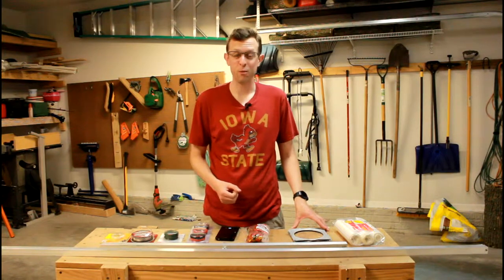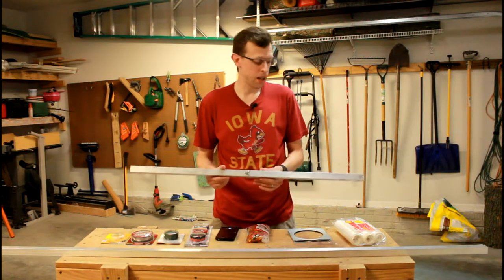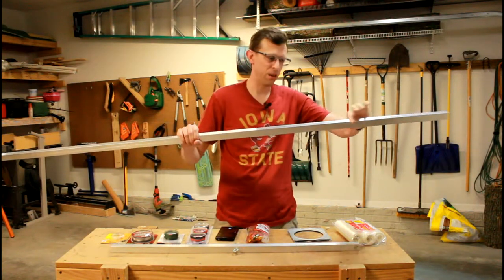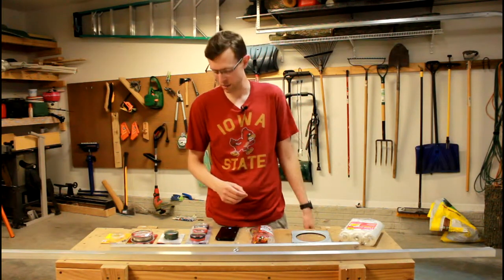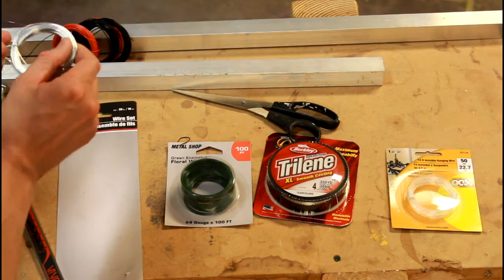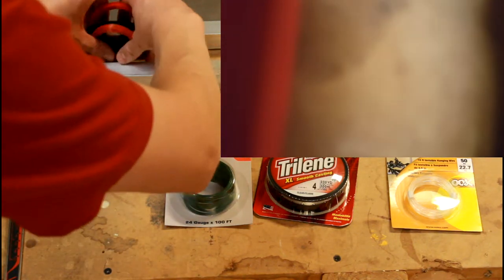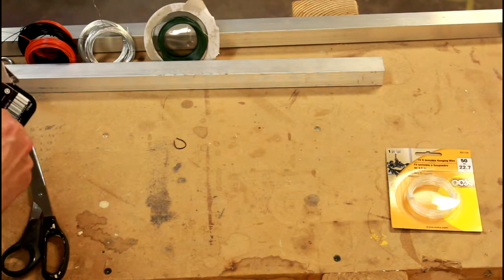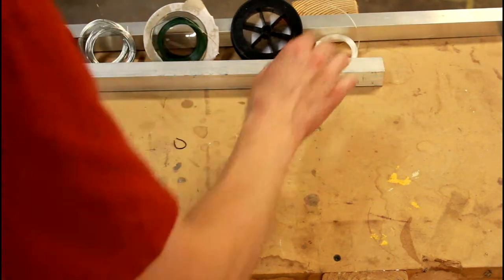Cavendish Gravity Experiment: Evaluating the Materials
After learning from a few previous versions of the Cavendish Experiment, I am carefully examining options for my third version.  This video is an examination of some of the options for materials I've found.

The big question right now is what to use as the wire that the torsional balance hangs from.  Ideally, we want something with a very low torsion constant.  This means that the wire presents very little resistant to twisting.  Since the gravitational forces that will tend to twist the pendulum are so small, the torque resisting that twist needs to be extremely small as well.

The torsion constant seems to depend both on the material the wire is made of and the diameter of the wire.  In this video, we investigate some possible materials for that wire and discuss the material and diameter of each option.

I still have a question about whether the length of the wire will affect this quantity.  In the next video, I'll use a torsional pendulum to determine the torsion constant of each wire.  I'll also experiment to see if the length of the wire affects the constant.

What do you think?  Which wire type will turn out to have the lowest constant?  Why?  Do you think the length matters?  Why or why not?